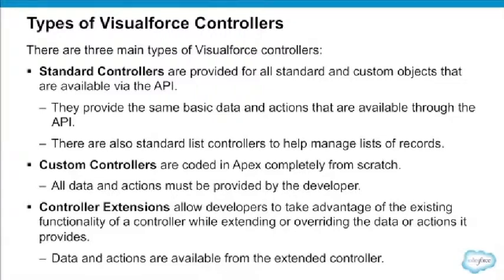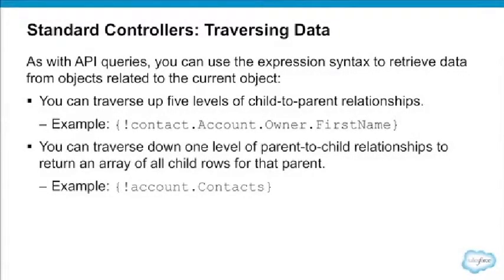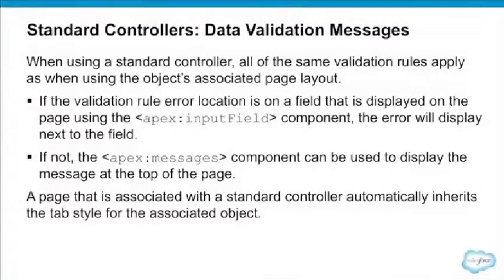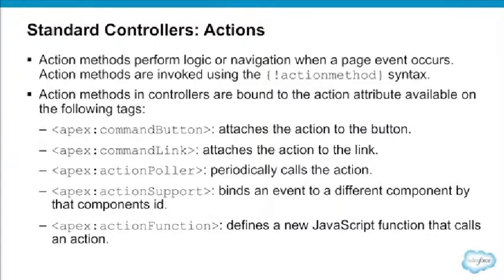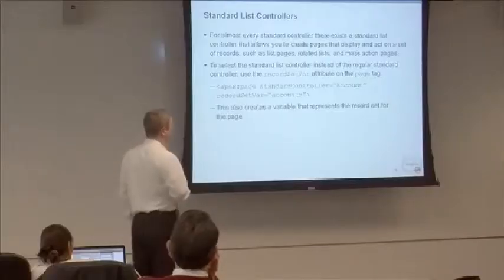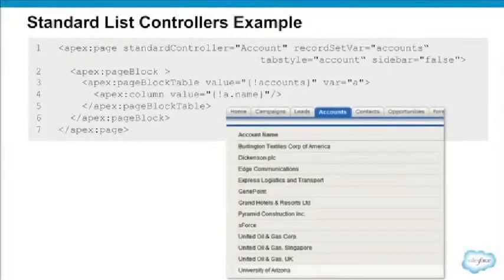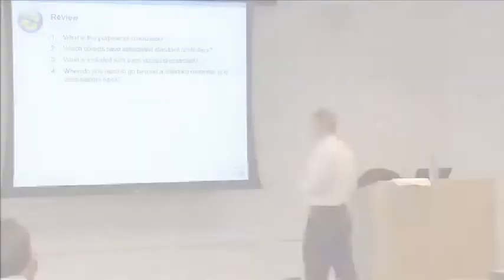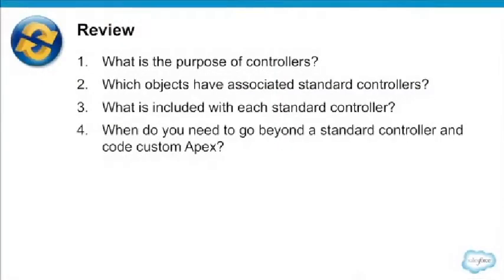26 Visualforce Standard Control